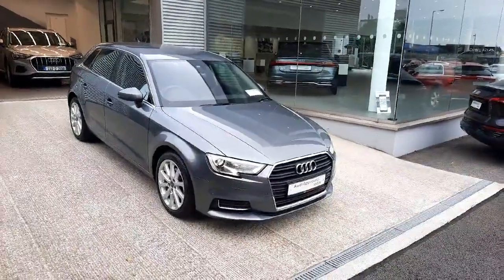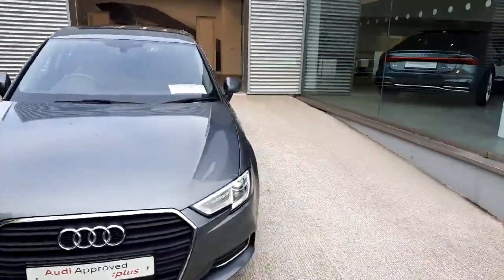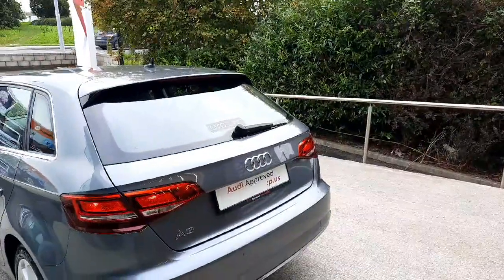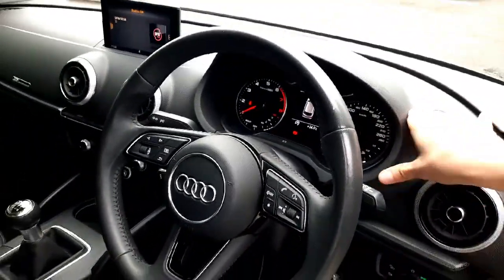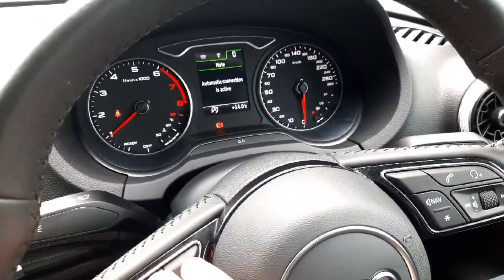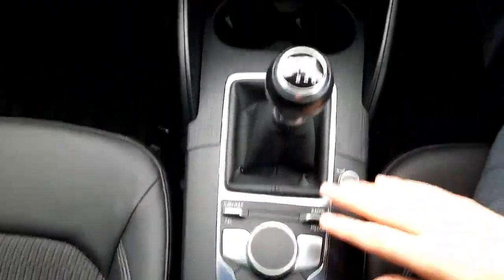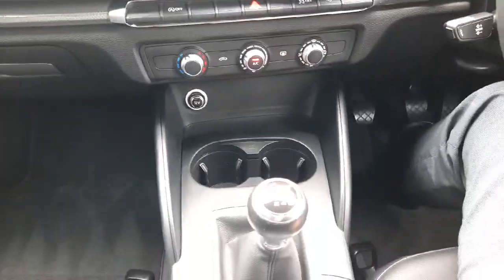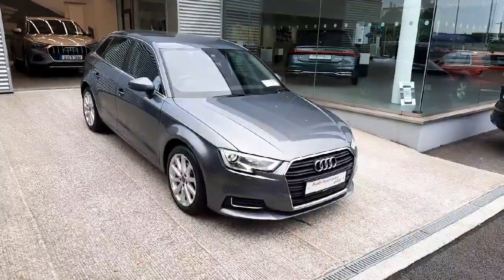202D2866 - 2020 Audi A3 Sportback SB 30 Tfsi 116HP SE 4DR RefId: 414413